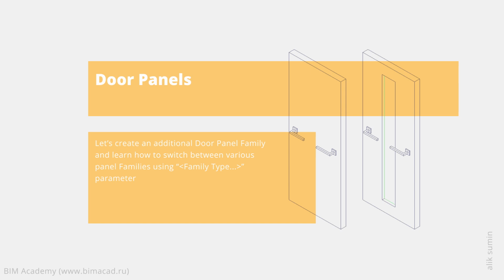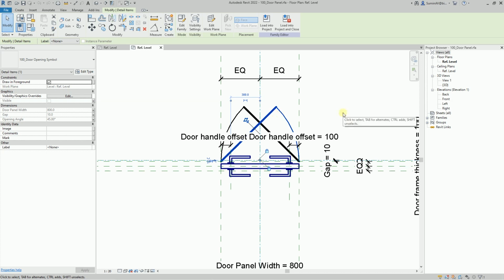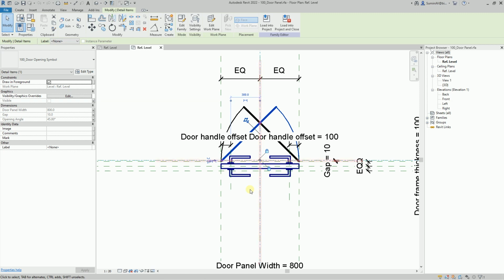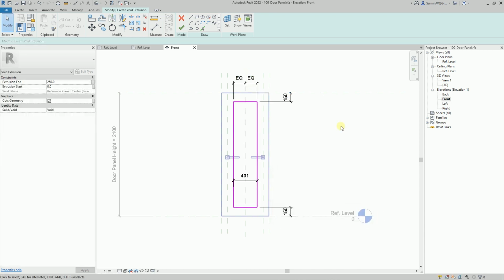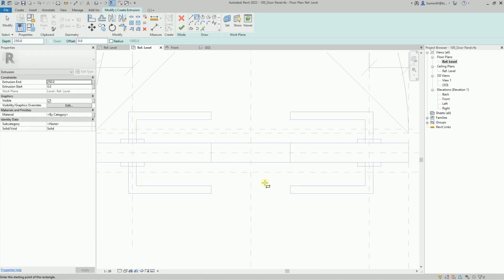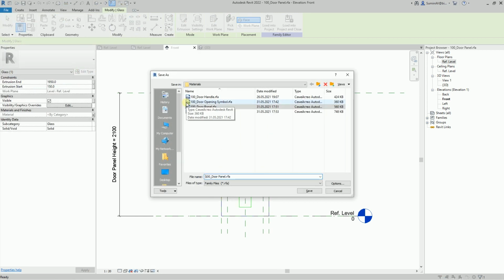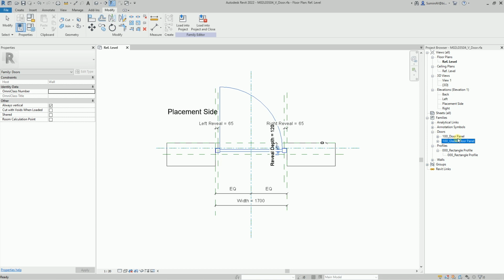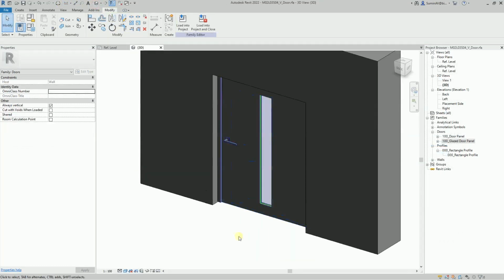Door Family_Creating different door panels